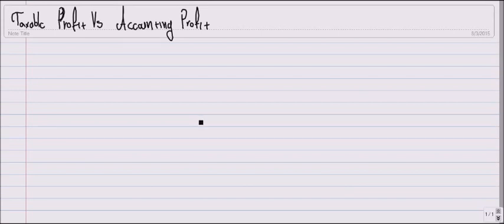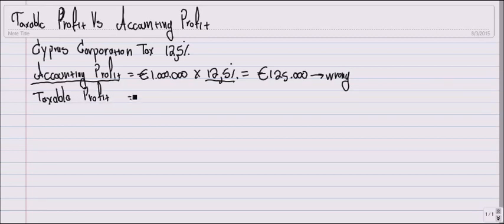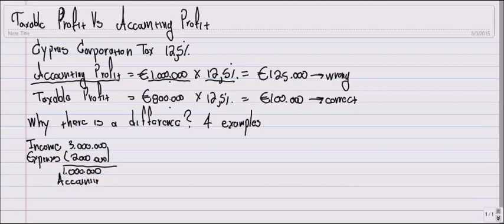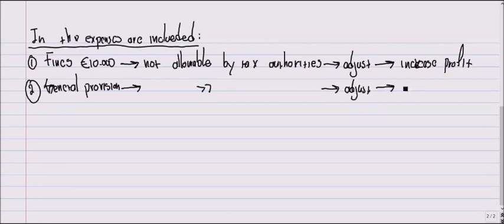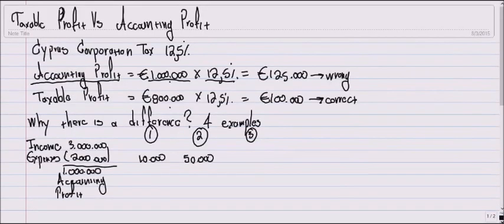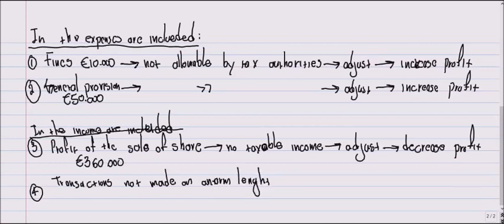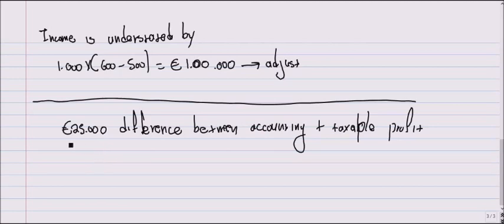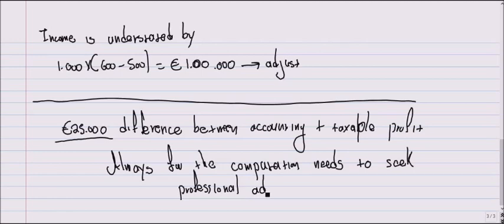Cyprus Tax - Taxable vs Accounting Profit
Explain the difference between accounting profit and taxable profit for the calculation of corporation tax in Cyprus